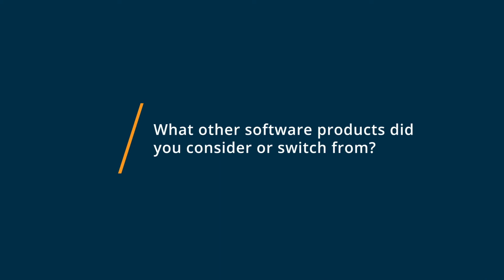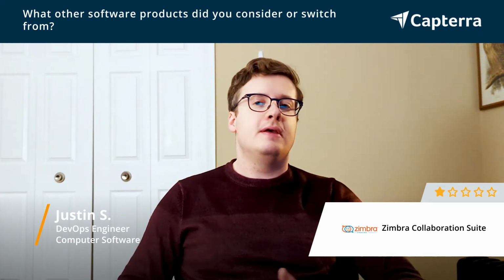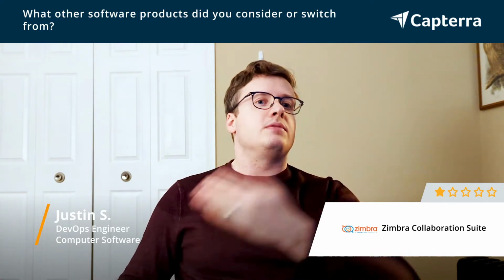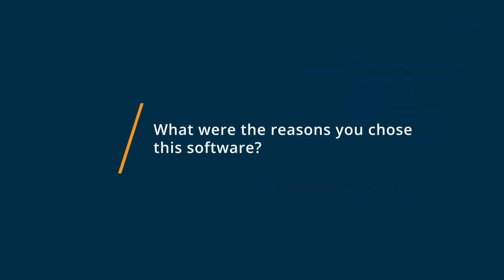Zimbra Collaboration Suite Review: Perhaps the worst productivity suite I've ever used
💡📘 Interested in Zimbra Collaboration Suite? Browse Zimbra Collaboration Suite reviews, pricing and compare with popular alternatives

Zimbra Collaboration Suite Review 2021.

Enterprise collaboration and online community software..

Zimbra, a Synacor product, is an email and collaboration platform that includes contacts, calendar, tasks, instant messaging, and file sharing, plus add-ons such as videoconferencing, document creation, and file storage. Zimbra powers hundreds of millions of mailboxes in 140+ countries and is offered through more than 500 BSPs and 2000 channel partners. Enterprises, governments, and service providers trust Zimbra.

 Zimbra can be deployed in the cloud, on-premises (private cloud), or as a hybr

0:00 Intro
0:10 What other software products did you consider or switch from?
0:27 What were the reasons you chose Zimbra Collaboration Suite?
0:47 How easy was it to onboard and integrate Zimbra Collaboration Suite into your business?
1:14 What recommendations do you have for others considering Zimbra Collaboration Suite?